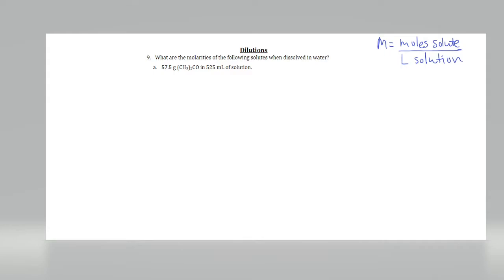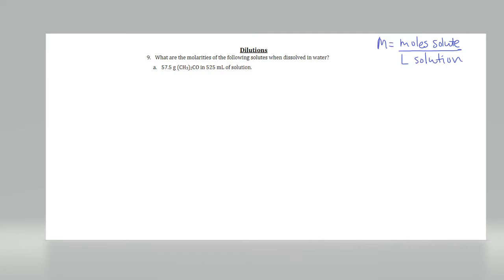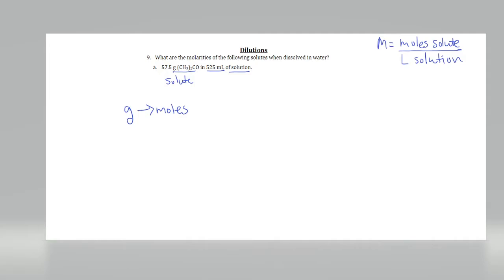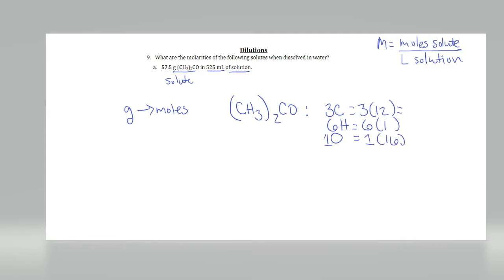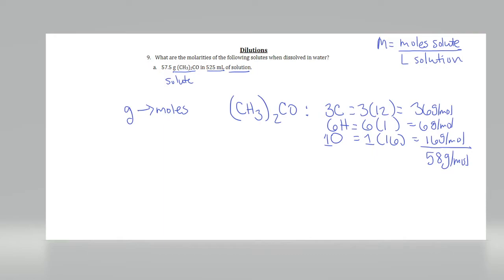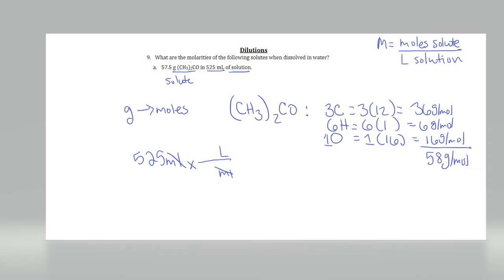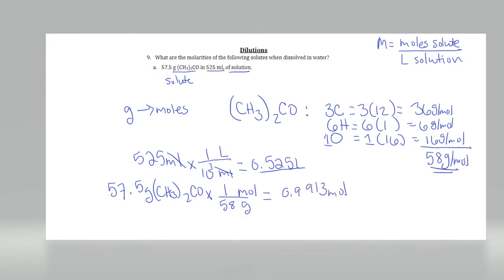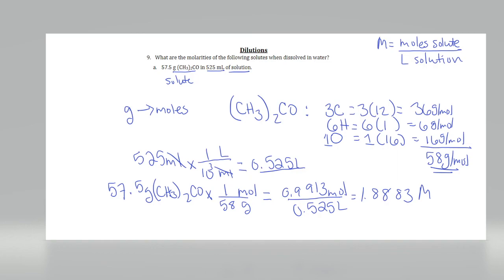Dilutions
Molarity: everyone's best friend!